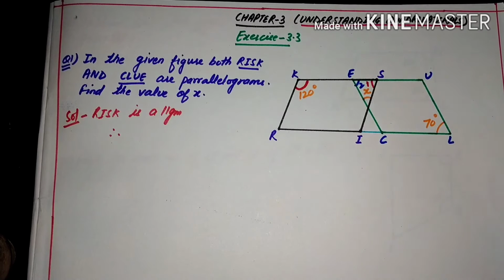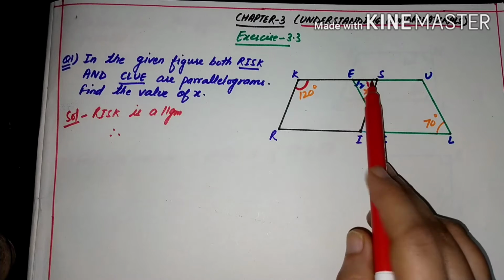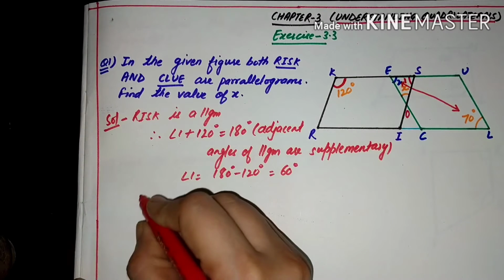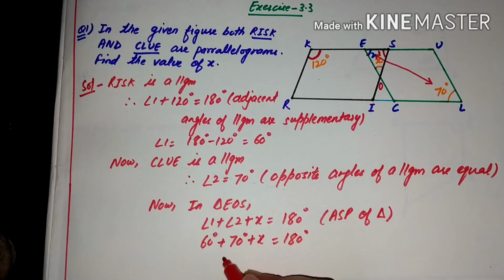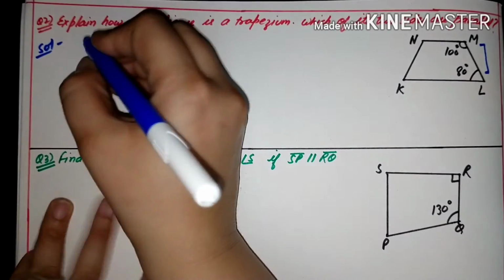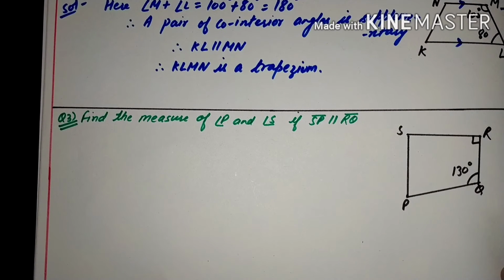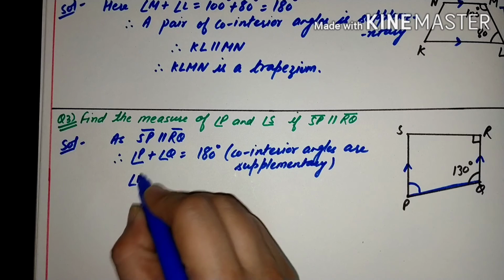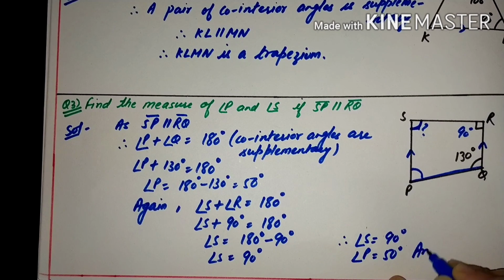Class VIII CH-3 Understanding quadrilaterals Ex-3.3